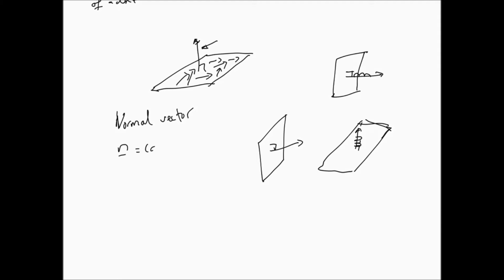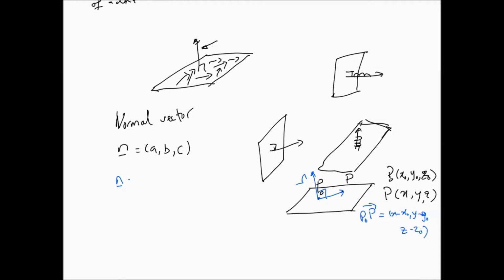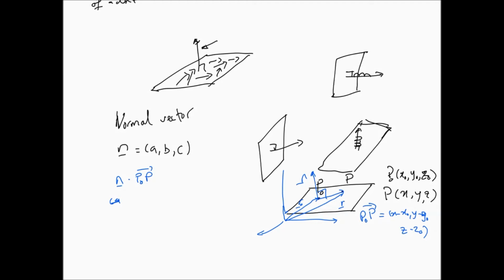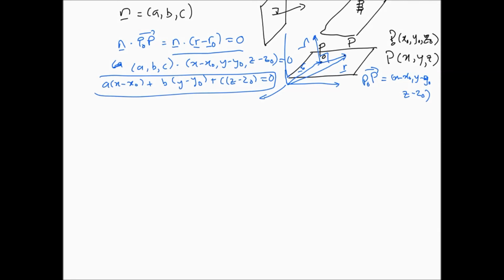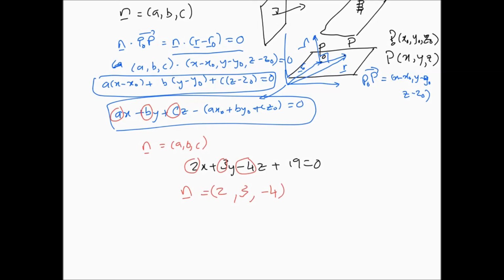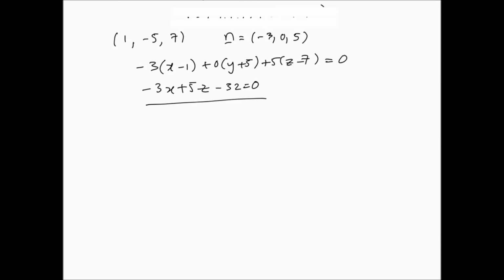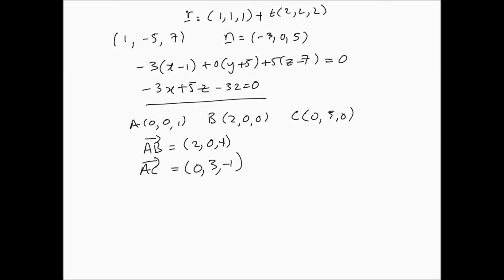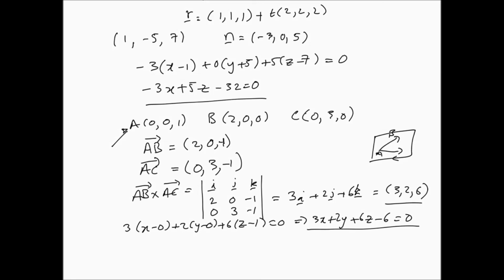Lines and Planes in 3-D (part 2)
This video looks at the equations of planes and how they are computed.